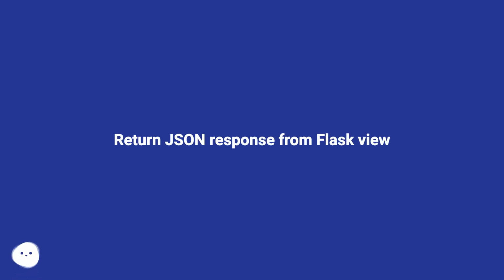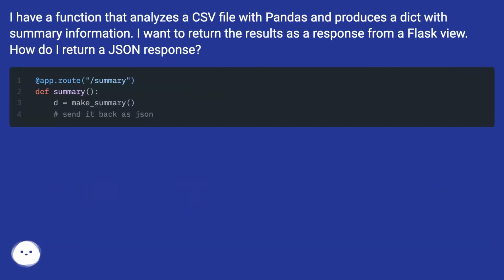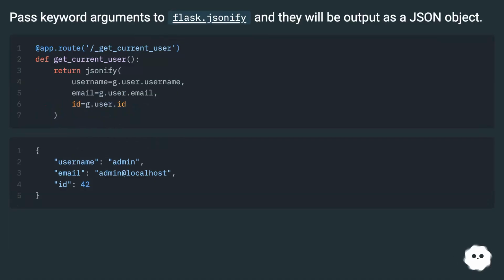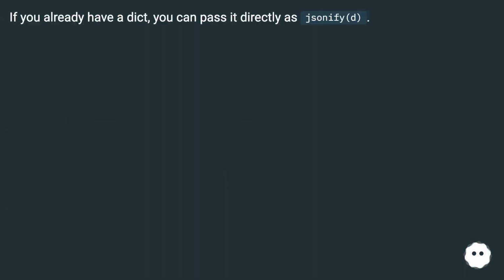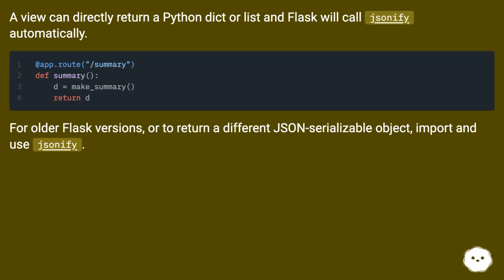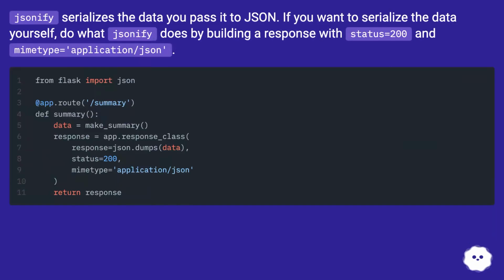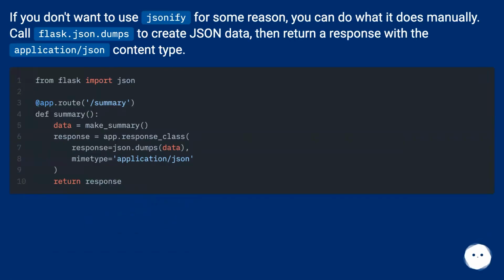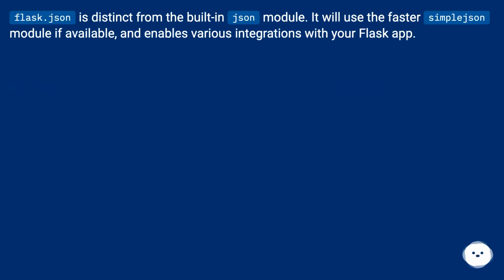Return JSON response from Flask view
Chapters
00:00 Return Json Response From Flask View
00:22 Answer 1 Score 165
00:44 Accepted Answer Score 1024
01:08 Answer 3 Score 292
01:31 Answer 4 Score 53
01:58 Thank you